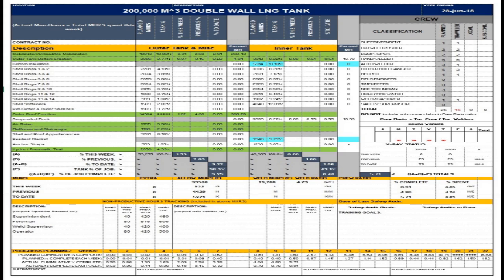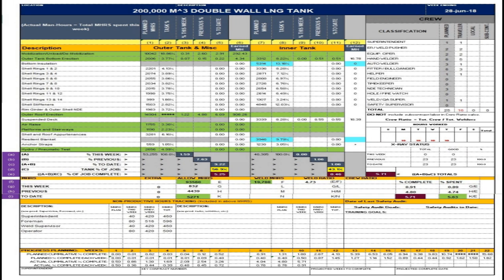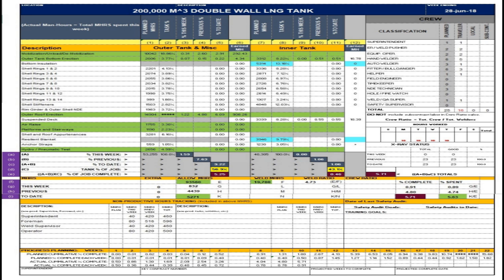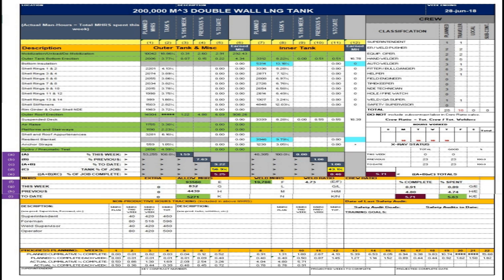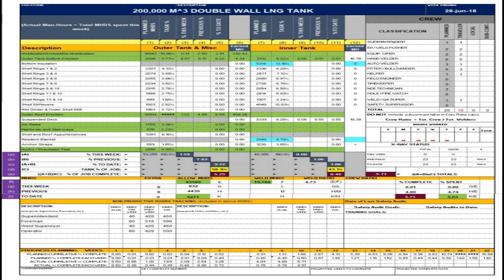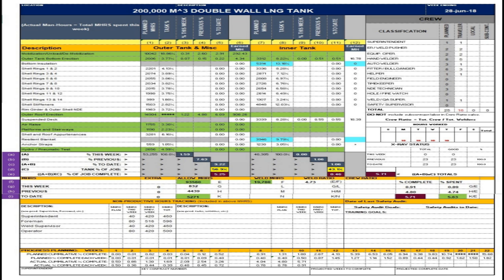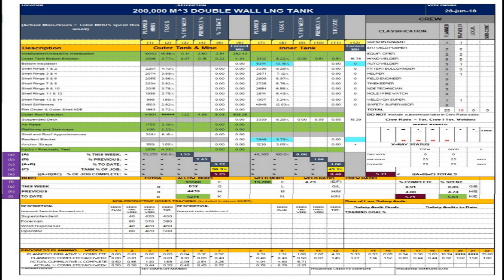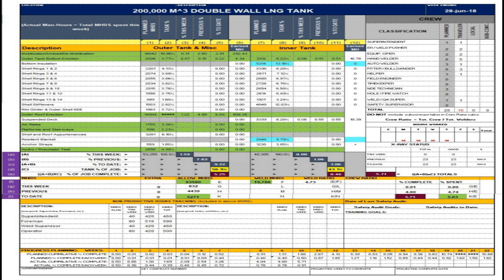Project Controls: Project LNG Tank Report